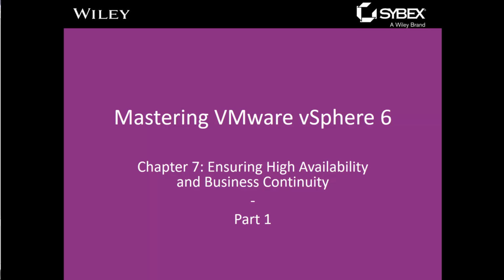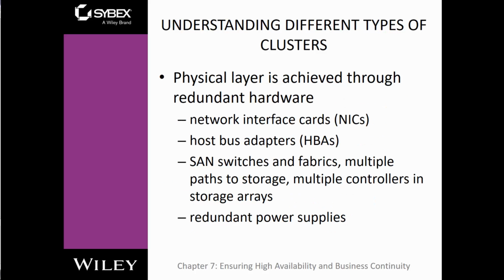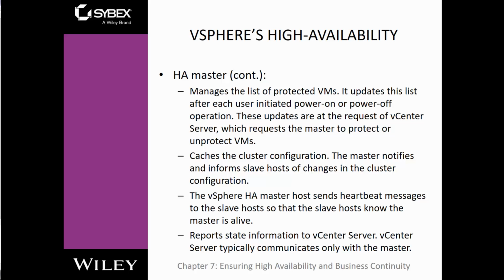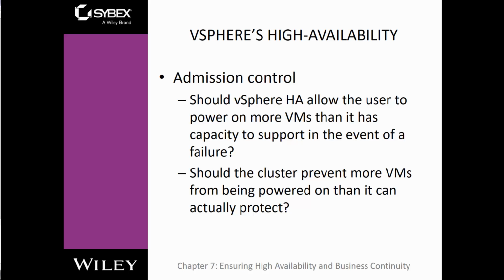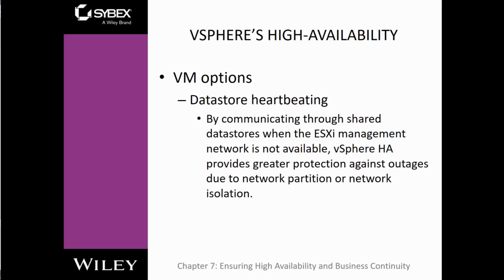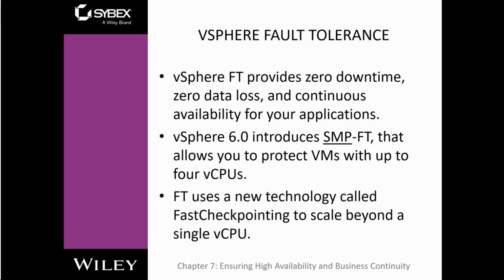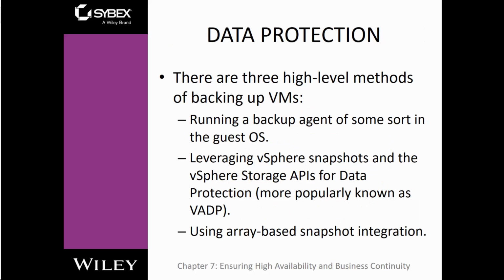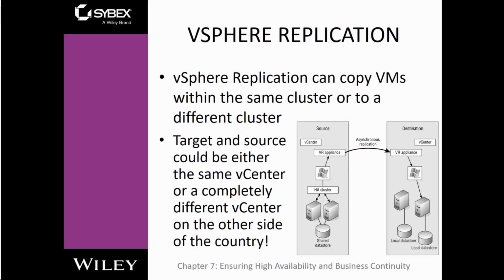Vmware vSphere 6 - Chapter 07 - Ensuring High Availability and Business Continuity